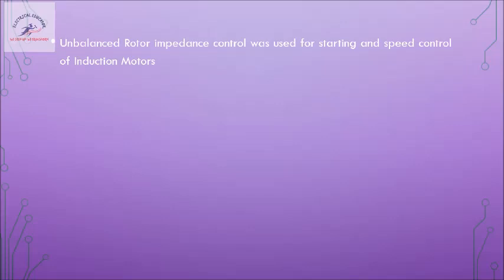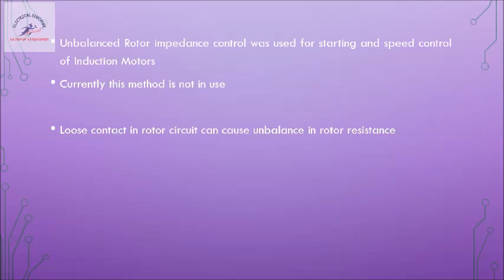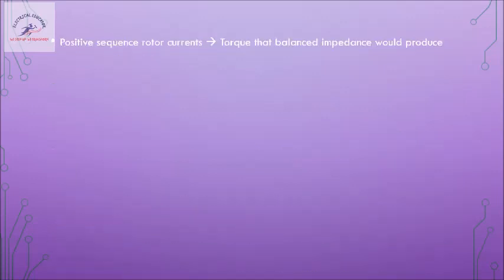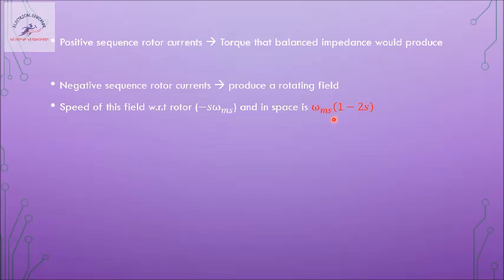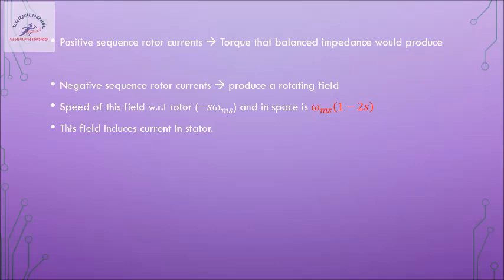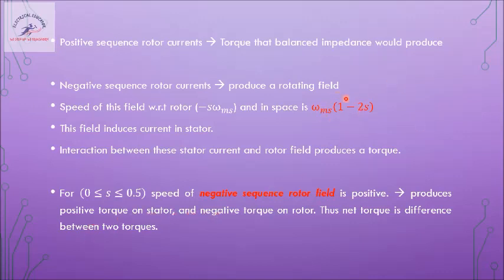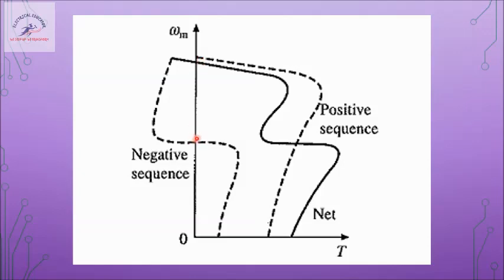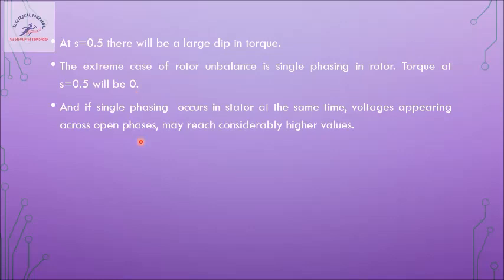VTU IDA 17EE82 M3 L3 Operation with Unbalanced Rotor Impedances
This Video will explain about review of Unbalncing of a rotor impedence. Thus understanding the impact of unbalanced rotor impedence on the performance of three phase induction motor.

Lecture By: Prof. Anand Bhat B, Department of Electrical and Electronics Engineering, Canara Engineering College Mangalore